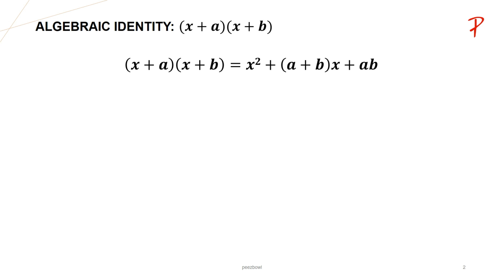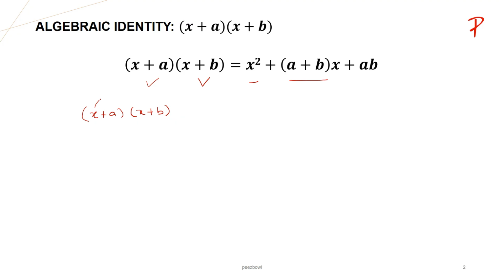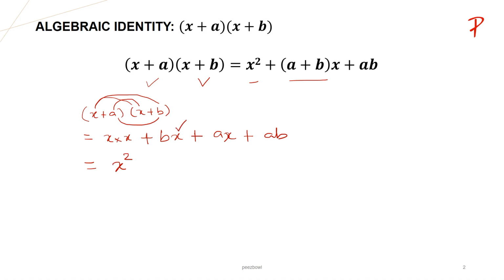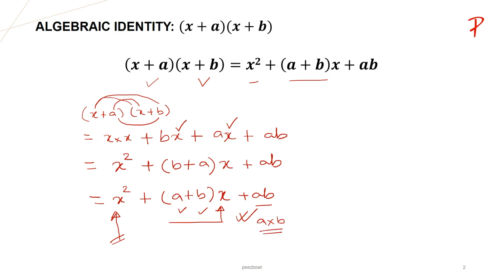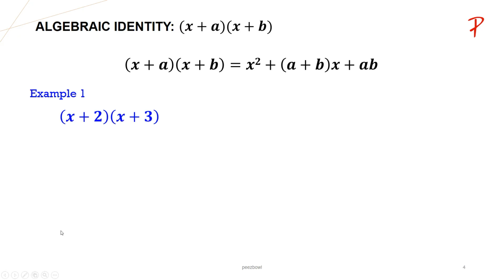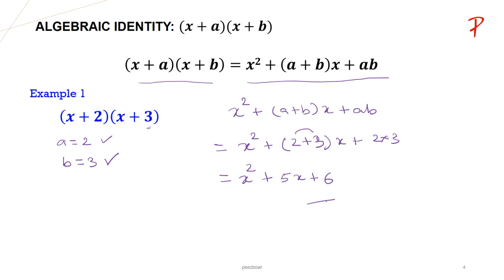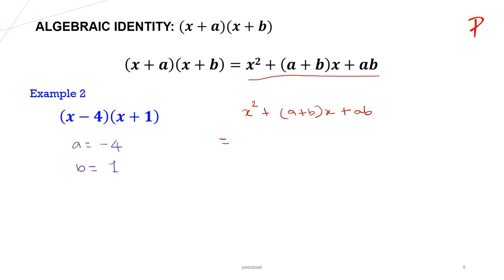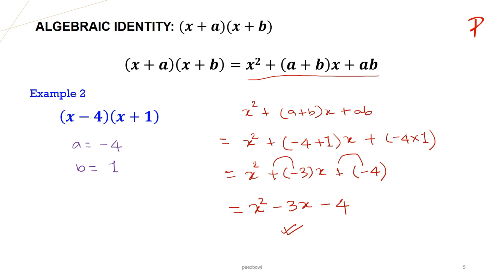Learn How to Expand (x + a)(x + b) with examples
In this video, we will learn how to easily expand the product of two binomials using the algebraic identity:

(𝑥+𝑎)(𝑥+𝑏)=𝑥^2+(𝑎+𝑏)𝑥+𝑎𝑏

Whether you're a student preparing for exams or someone who wants to strengthen your algebra basics, this step-by-step explanation will make it simple and easy for you!

👉 In this video, you'll learn:
1. What is the product of two binomials?
2. How to expand  (𝑥+𝑎)(𝑥+𝑏) using distributive property.
3. Why the middle term is (𝑎+𝑏)𝑥
4. and the last term is 𝑎𝑏

How this identity helps in factoring polynomials and solving quadratic equations. Real-world examples and shortcut tricks to remember!

📚 Topics Covered:
Algebraic Identities
Expanding Binomials
Factoring Polynomials

🎯 Best For:
CBSE, ICSE, and State Board Students
Middle School and High School Students
Competitive Exam Preparation (NTSE, Olympiads, etc.)